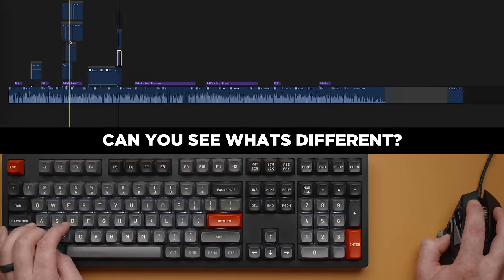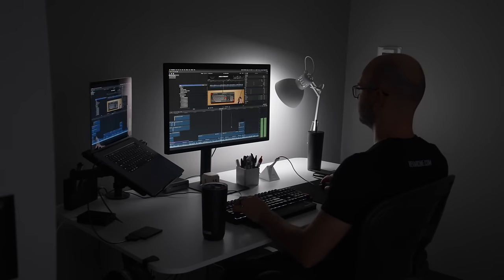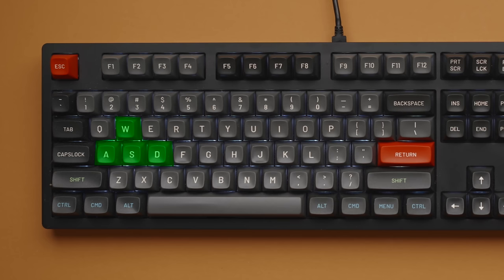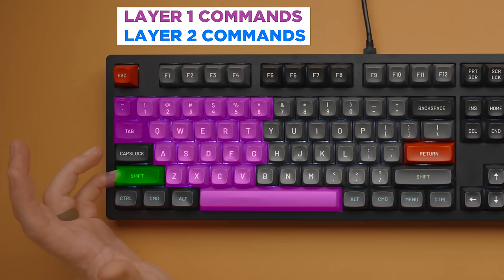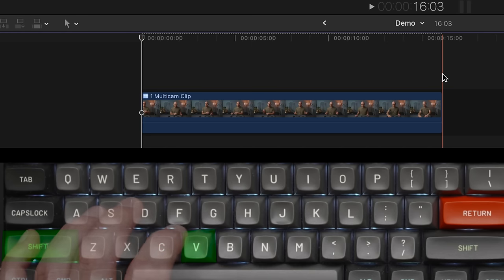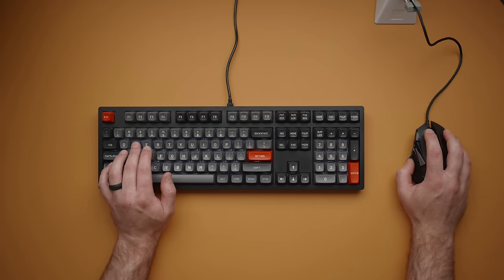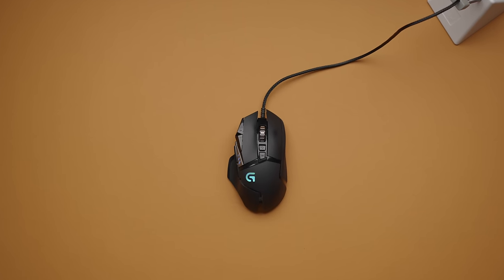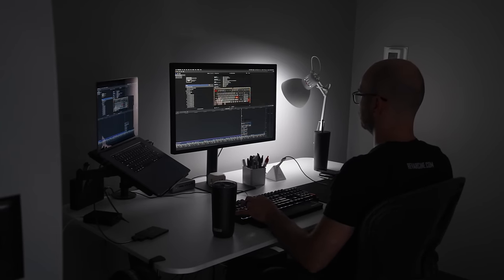Edit Videos FASTER With This Keyboard Hack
This simply gaming keyboard hack will make you a faster video editor!
My Keyboard
My Keycaps
My Mouse
Mouse Bungie

VIDEO CHAPTERS
0:00 Introduction
0:27 Why Like a Gamer?
0:44 WASD Gamer Keyboard Stance
1:07 The Problem With Video Editing on Keyboards
1:34 Customizing Keyboard Layout
2:48 Custom Video Editing Mouse Settings
3:45 Potential Complaints

This video was not paid for by outside persons or manufacturers. No gear was supplied to me for this video.